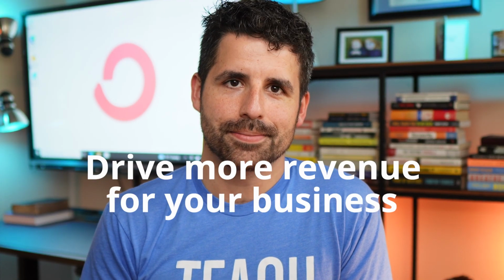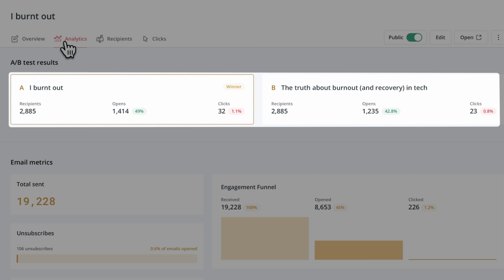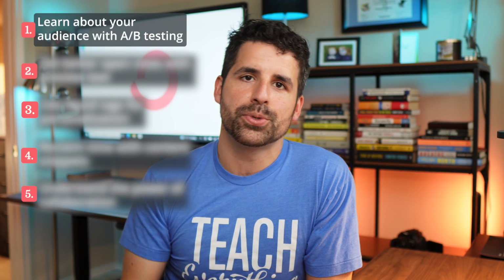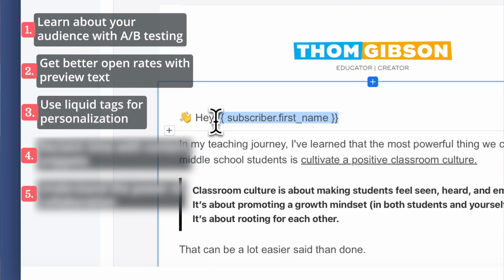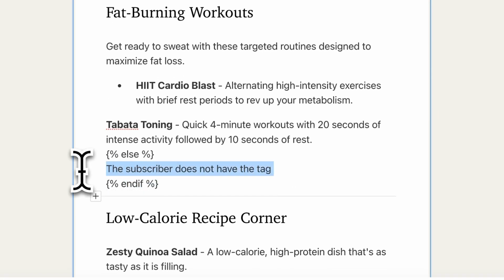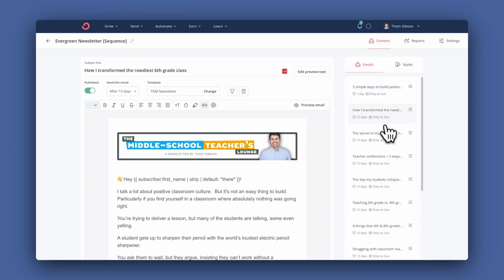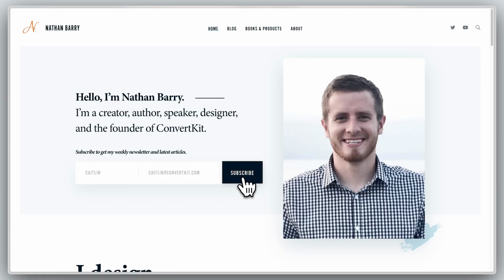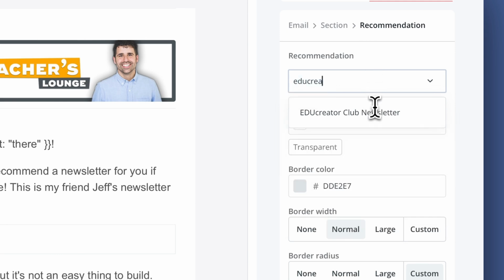Beginner vs. pro newsletters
In this video, we explore the biggest mistakes being made by beginner newsletter writers, and the 5 simple strategies you can steal from the pros to boost your open rates, grow your list faster, and drive more revenue for your business.

0:00 Beginner vs pro newsletters
0:27 Learn about your audience with A/B testing
1:28 Get better open rates with preview text
2:37 Use liquid tags for personalization
4:06 Reclaim time with content snippets
5:45 Understand the power of collaboration

ABOUT CONVERTKIT
Sustainable growth tools for creators.  ConvertKit helps 600k+ creators like you work smarter – not harder – with email, automation, and monetization tools that work together to drive continuous growth.